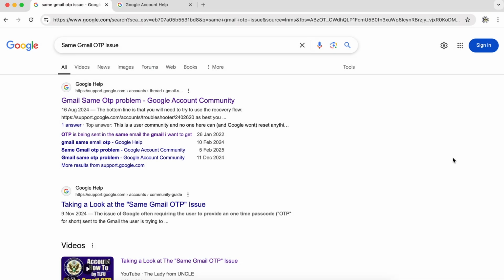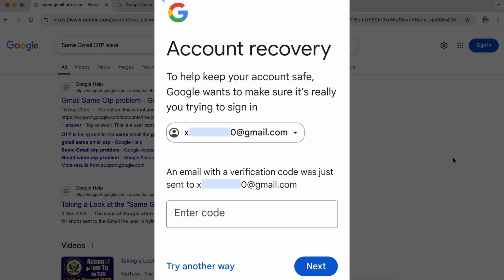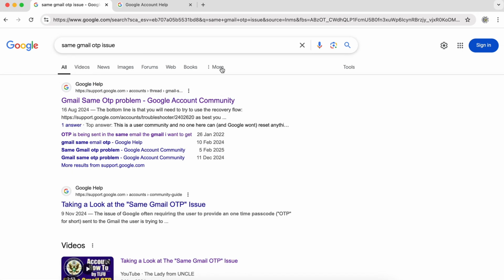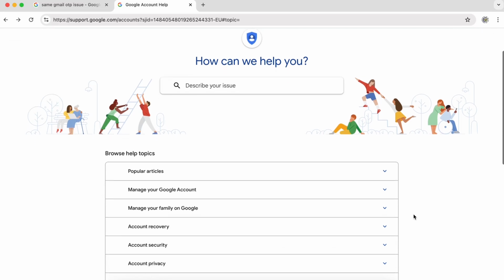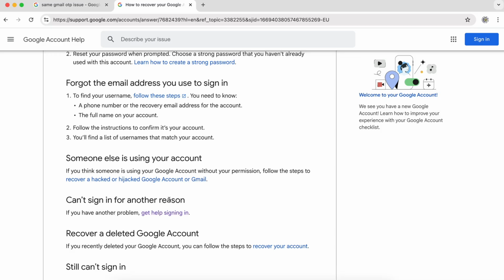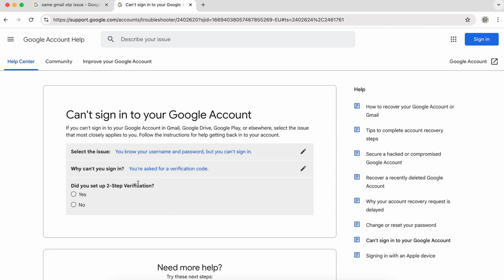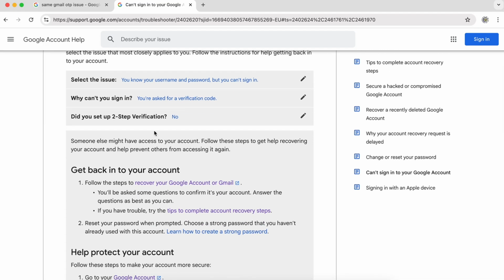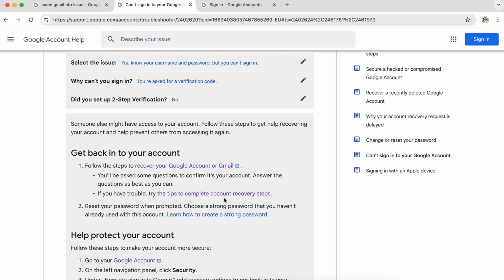How To (Try To) Address Same Gmail OTP After Factory Reset | 2025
This is a common problem where the user has not set up recovery options for themselves and has factory reset their only device-  their mobile phone.

This is because Google see the factory-reset device as "new".

Here is the link to the Account Access Recovery Troubleshooter I recommend you try for recovery and these are the tips I mention in the video

Also consider if you have access to the Gmail's inbox on a different device or app.

If you know the password, you can also try waiting 168 hours (that is a week of seven days) without trying and then trying to sign in again.  It can help.

Anyone who says that they will fix this for you if you pay them is lying to you.  They just want your money.